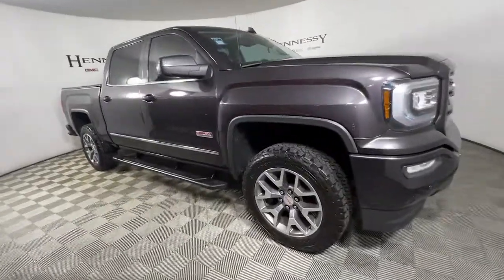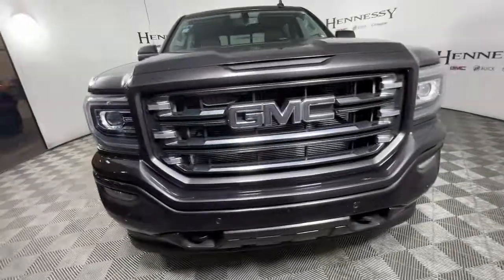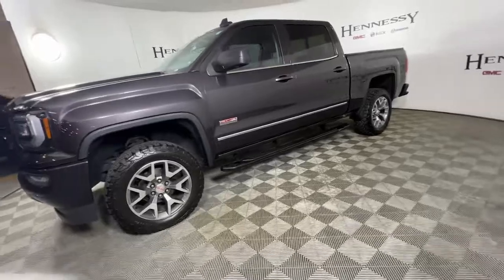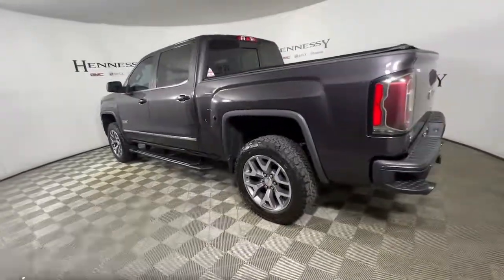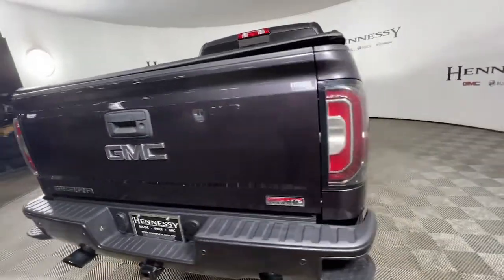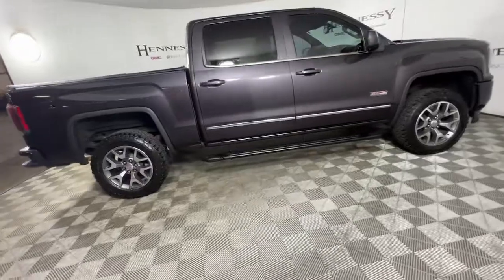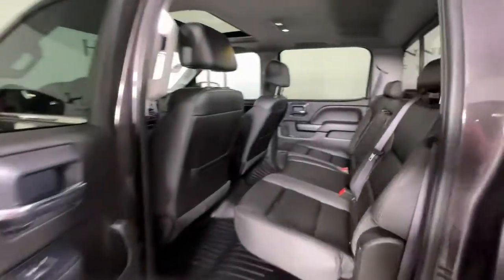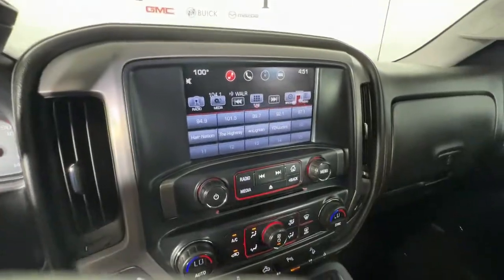2016 GMC Sierra 1500 Morrow, Peachtree City, Newnan, McDonough, Union City, GA T22051B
Iridium Metallic Used 2016 GMC Sierra 1500 available in Morrow, Georgia at Hennessy Mazda Buick GMC. Servicing the Peachtree City, Newnan, McDonough, Union City, GA area.
2016 GMC Sierra 1500 SLT - Stock#: T22051B - VIN#: 3GTU2NEJ7GG163048

2016 GMC Sierra 1500 SLT Clean CARFAX. 15/21 City/Highway MPGbrbr**Local Trade-In!**, **Nationwide Delivery Available!**, **We pay top dollar for trades!**, **Call now for details**, EcoTec3 6.2L V8, 8-Speed Automatic with Overdrive, 4WD, 110-Volt AC Power Outlet, 150 Amp Alternator, 2-Speed Active Electronic AutoTrac Transfer Case, 4.2 Diagonal Color Display Driver Info Center, Auto-Dimming Inside Rear-View Mirror, Auxiliary External Transmission Oil Cooler, Chrome Bodyside Moldings, Chrome Door Handles, Chrome Mirror Caps, Color-Keyed Carpeting w/Rubberized Vinyl Floor Mats, Deep-Tinted Glass, Driver & Front Passenger Illuminated Vanity Mirrors, Dual-Zone Automatic Climate Control, Electric Rear-Window Defogger, EZ Lift & Lower Tailgate, Front Frame-Mounted Black Recovery Hooks, Heavy-Duty Rear Locking Differential, Leather Wrapped Steering Wheel w/Cruise Controls, LED Cargo Box Lighting, LED Tailamps w/Signature, Manual Tilt/Telescoping Steering Column, OnStar 6 Month Guidance Plan, OnStar w/4G LTE, Power Adjustable Pedals, Power Folding & Adjustable Heated Outside Mirrors, Power Windows w/Driver Express Up & Down, Preferred Equipment Group 4SA, Rear 60/40 Folding Bench Seat (Folds Up), Rear Vision Camera w/Dynamic Guide Lines, Rear Wheelhouse Liners, Remote Keyless Entry, Remote Locking Tailgate, Remote Vehicle Starter System, Single Slot CD/MP3 Player, Steering Wheel Audio Controls, Theft Deterrent System (Unauthorized Entry), Thin Profile LED Front Fog Lamps, Trailering Equipment, Universal Home Remote.brbrbrHennessy of Southlake is Proud to offer you this Exceptional 2016 GMC Sierra 1500, Appointed with the SLT Trim and is finished in Iridium Metallic over Jet Black w/Leather Appointed Seat Trim inside. It comes well appointed, is exceptionally clean, and has undergone a rigorous mechanical and cosmetic reconditioning process. Come see why our cars are a cut above!brbrAt Hennessy of Southlake, we offer a tremendous selection of New & Pre-Owned vehicles, accompanied with outstanding deals and unparalleled service! We have a strong and committed sales staff with many years of experience satisfying our customers' needs. We take pride in standing above the competition with a solid reputation and our entire team will ensure your car buying experience exceeds your expectations! We are leading the way with Real-Time Market based pricing that yields you the absolute best values on every car and truck. For over 50 years, the Hennessy family has been the most trusted name for luxury vehicles in metro Atlanta. We operate 10 dealerships in the Atlanta market, which provides us with access to a network with over 2,500 vehicles! No matter what you are interested in, we cant wait to help you find the perfect vehicle!